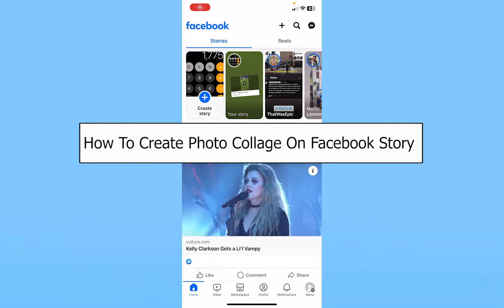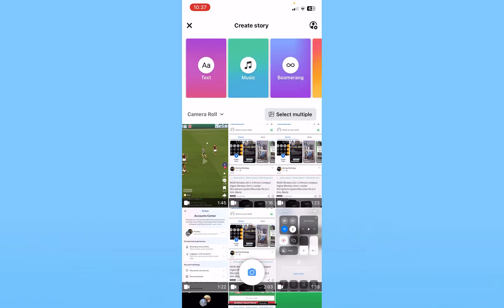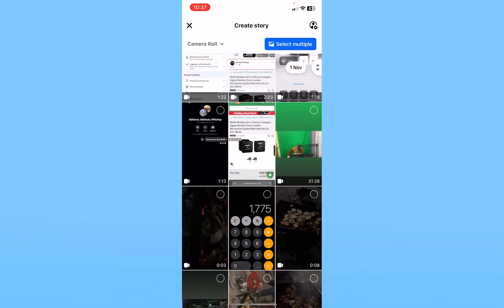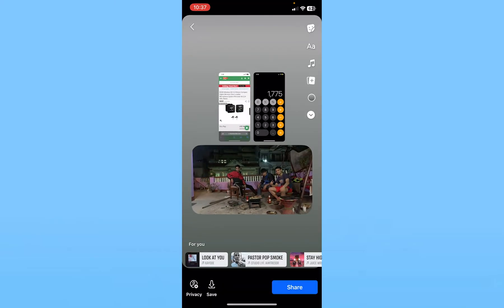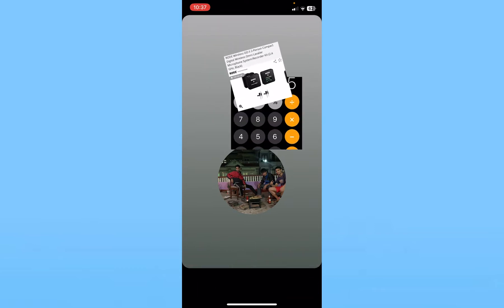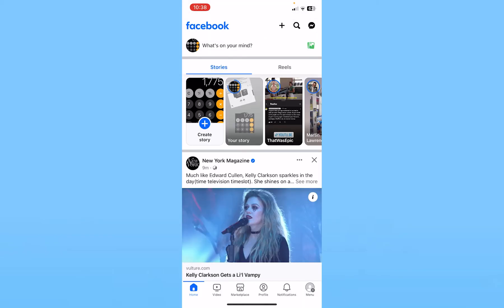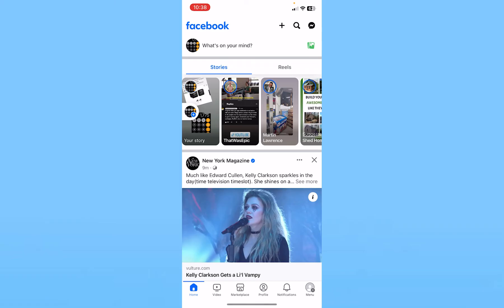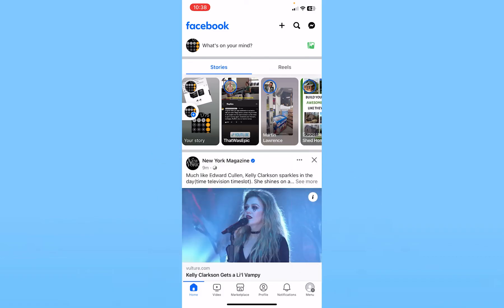How to Create A Photo Collage on Facebook Story (Quick & Easy!)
Confused about how to add multiple pictures in one facebook story? This video explains the exact steps on how to make a Photo Collage on Facebook Story. Make sure you watch the video till the end to learn it in much detail.